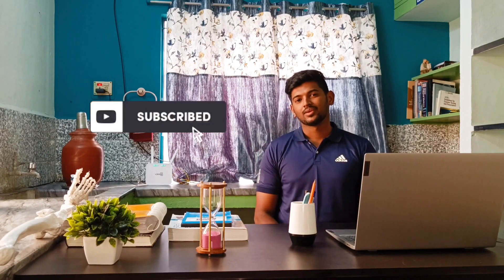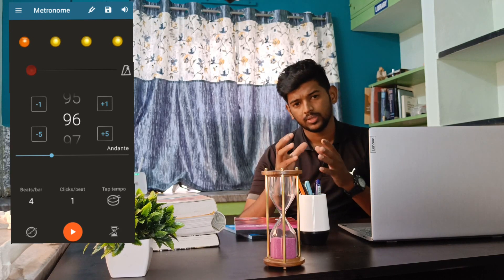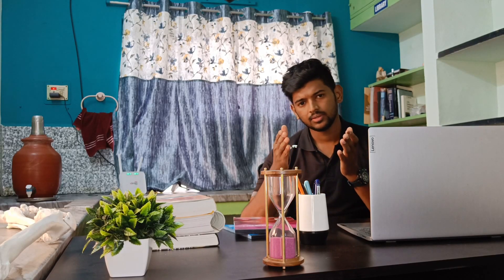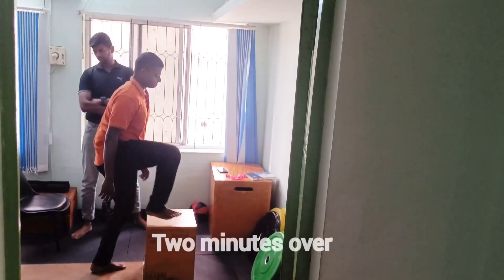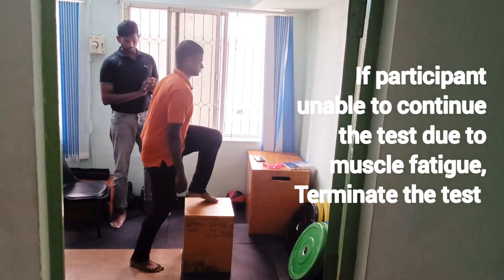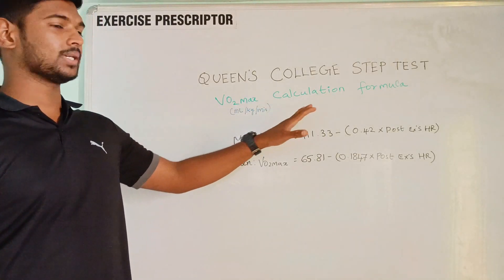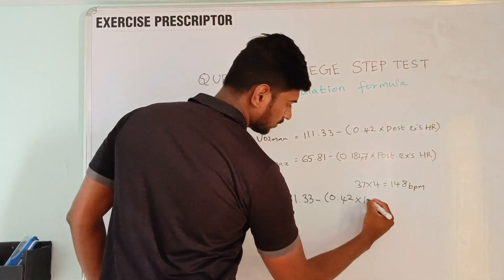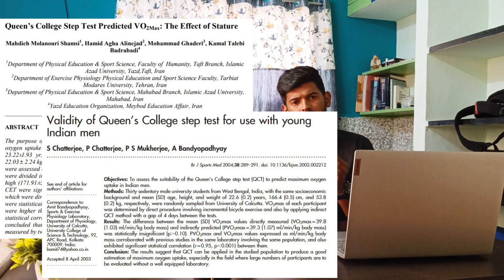Queens college step test | cardiorespiratory fitness assessment